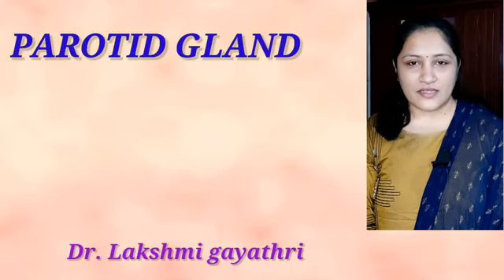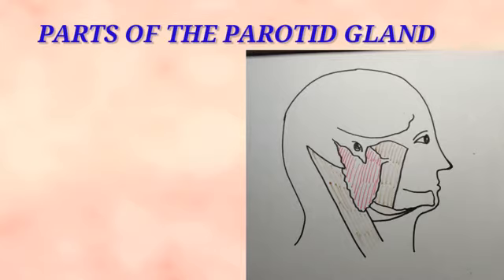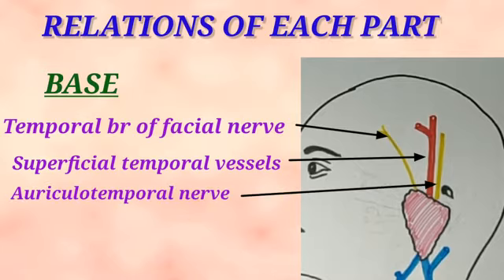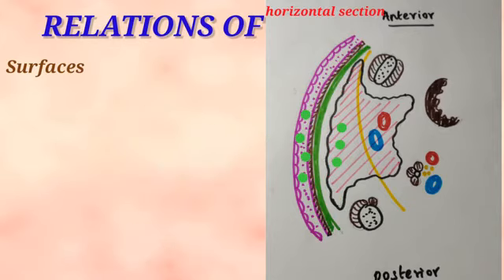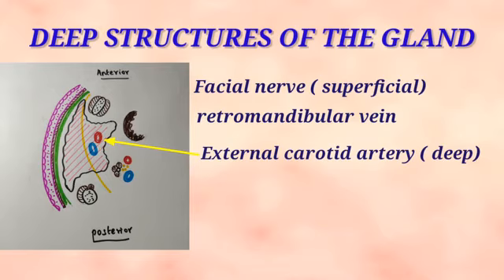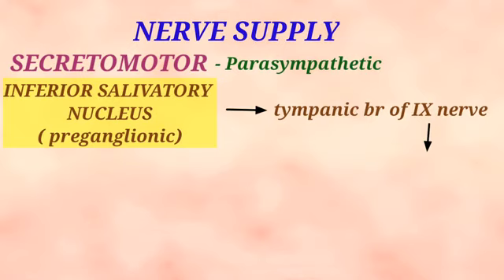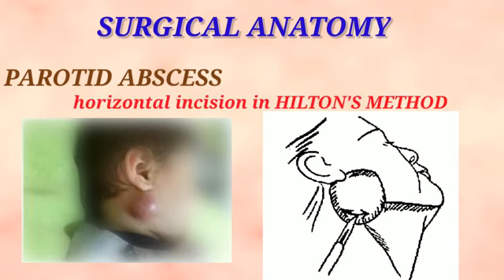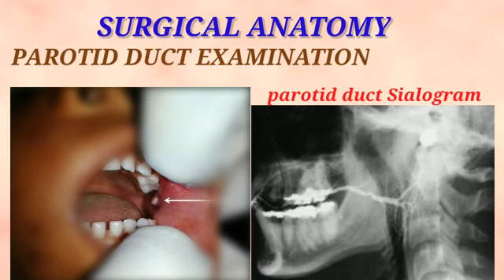ANATOMY OF PAROTID GLAND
This video describes about the gross anatomy of the parotid gland. it explains about all the anatomical aspects of the parotid gland. the surgical anatomy of the parotid gland is also  briefly explained.